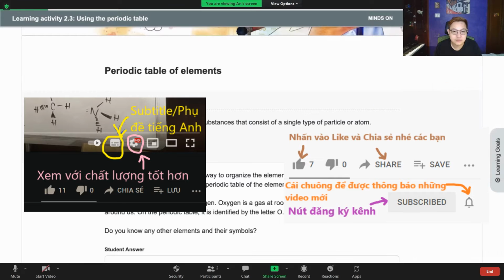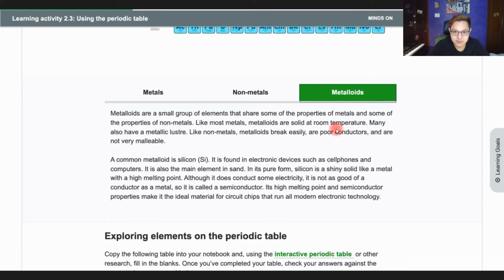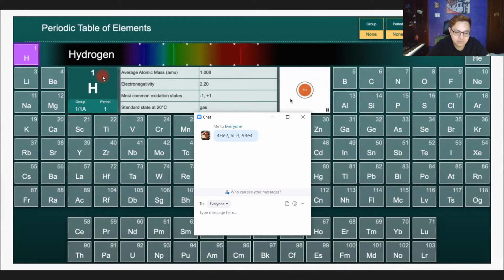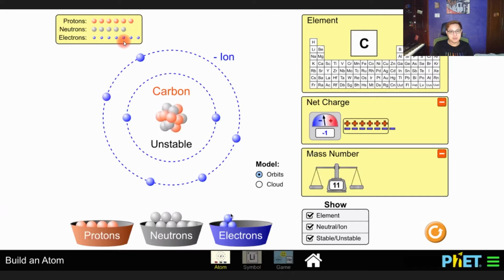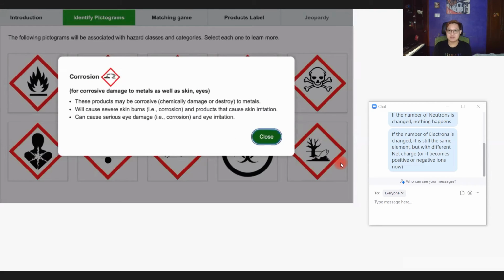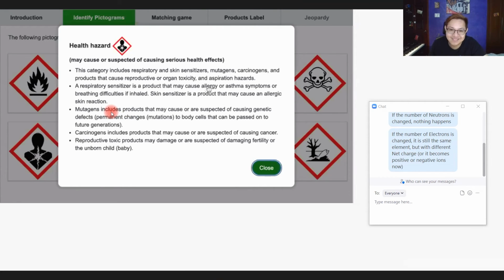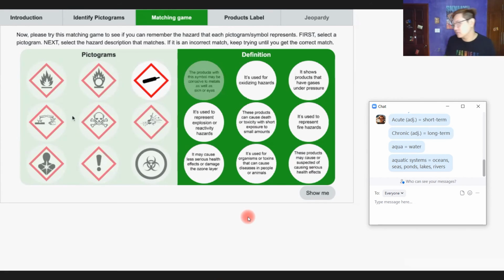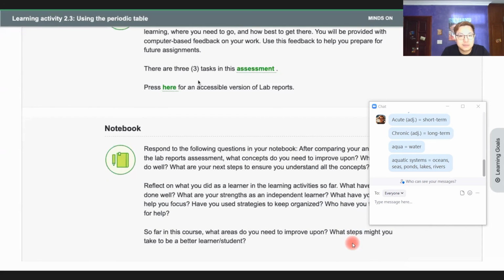1vs1 Chemistry lesson on 21st December 2021 - topic Periodic table + Hazard symbols